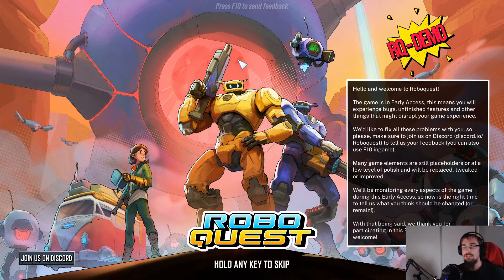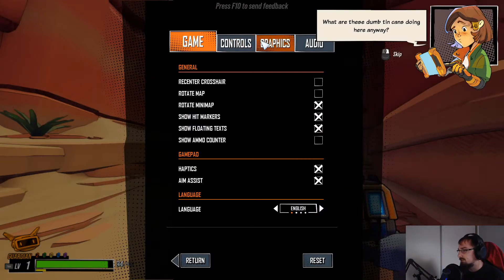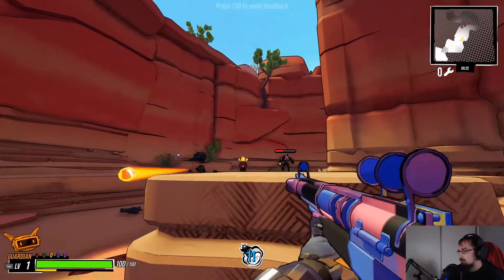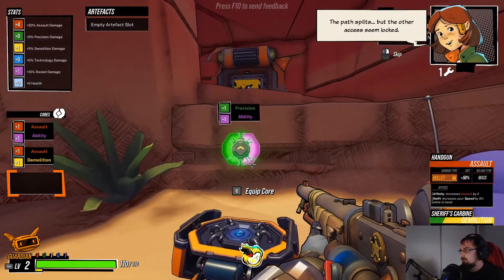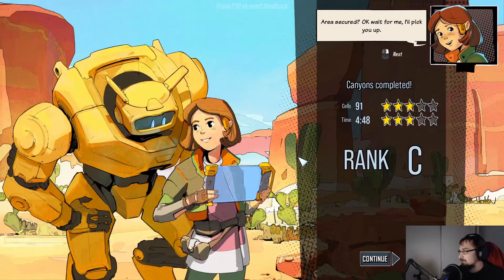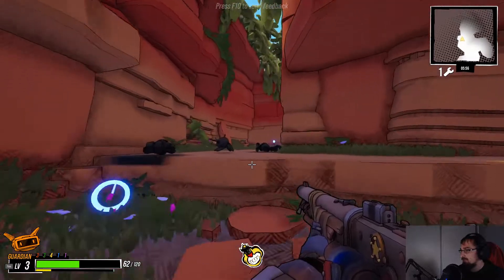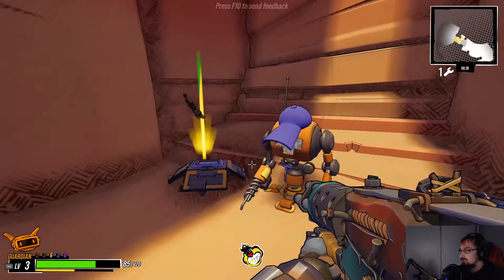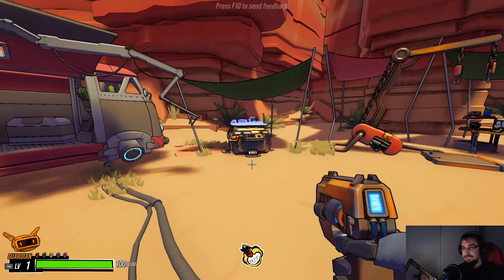Roboquest beginning!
We dived into Roboquest - Early Access! A girl found you, brought you to life and now you're exploring the land and shooting tin cans to bits to uncover the mysteries before you!